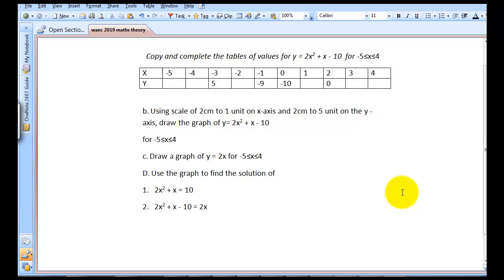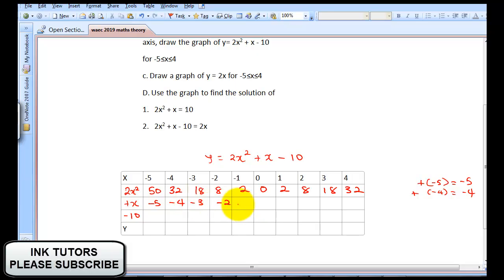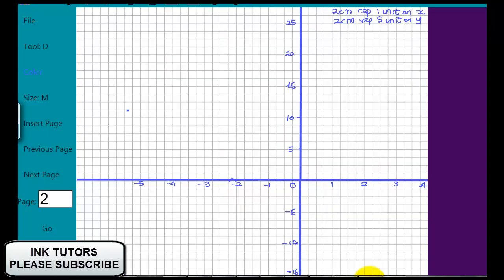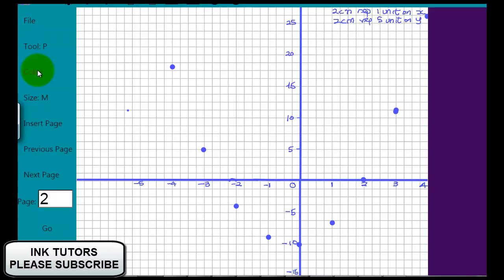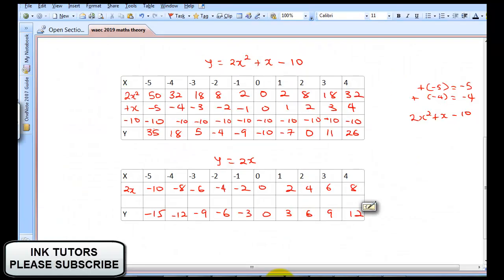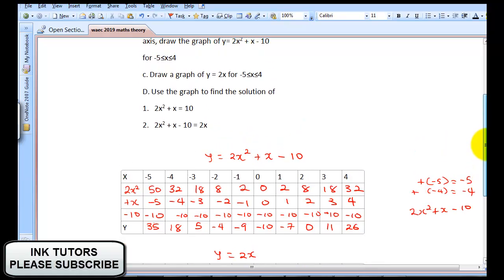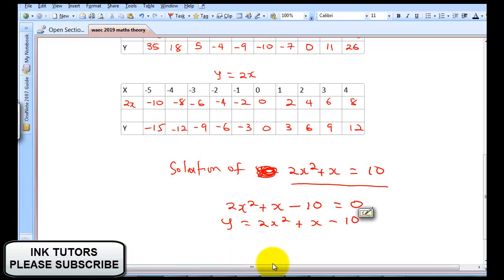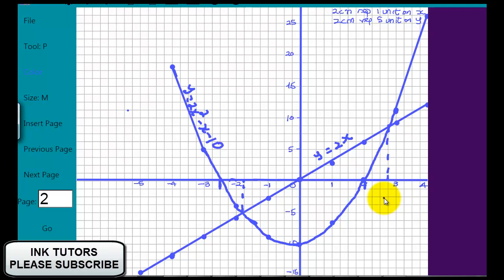WAEC MATHS QUESTION 2022.WAEC maths past questions(QUADRATIC GRAPH).WAEC MATHS ON GRAPH.WASSCE MATHS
In preparation for WAEC 2022 with WAEC past questions, INK TUTORS have solved several waec past questions. Several 2021 WASSCE past questions on mathematics have been solved. No need to rely on WAEC EXPO 2022. The solved waec graph(quadratic graph and straightline graph questions will help students alot )There is also a previous video that solved waec maths past questions 2020 questions. The link will be dropped at the comment session for waec past questions and answers on mathematics. Go through this waec past questions and answers if you are preparing for waec past questions 2022 exam(WASSCE QUESTIONS 2022).
With this waec maths past questions and answers will gradually become easy for student attempting the wassce maths exam 2022 preparing them for the forth coming may/june waec exam. severel waec maths topics have been handled and we can guarantee excellent result without relying on WAEC EXPO 2022. Thankyou for watching waec maths past question 2021 and more waec past questions with INKTUTORS